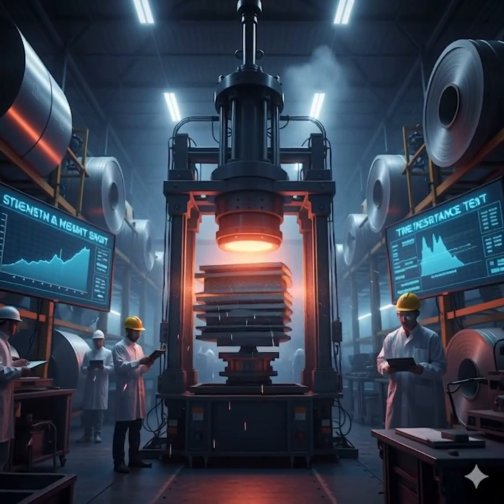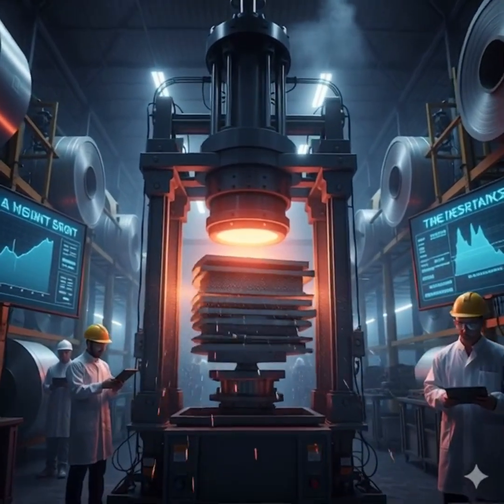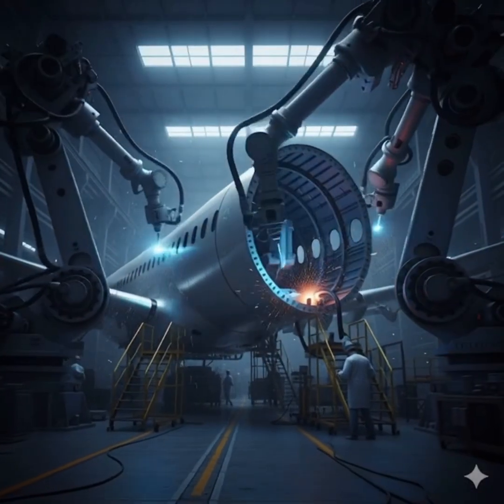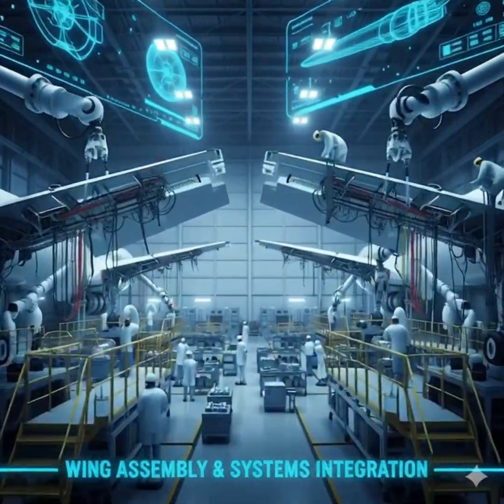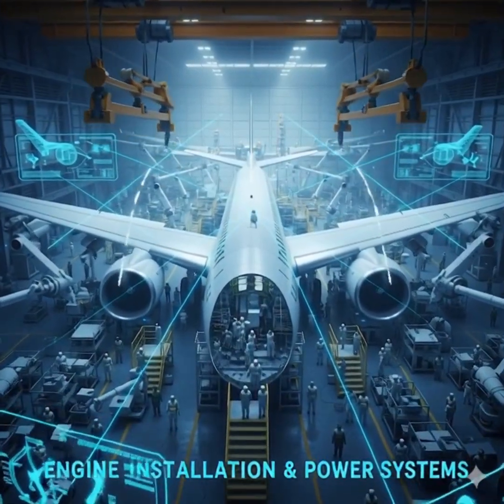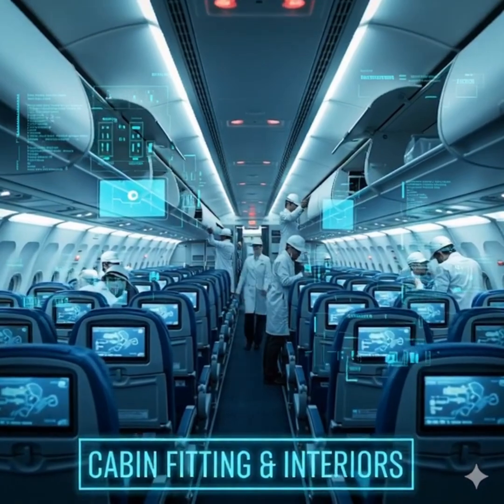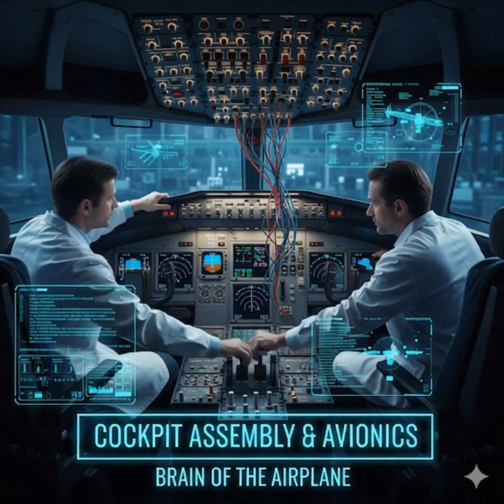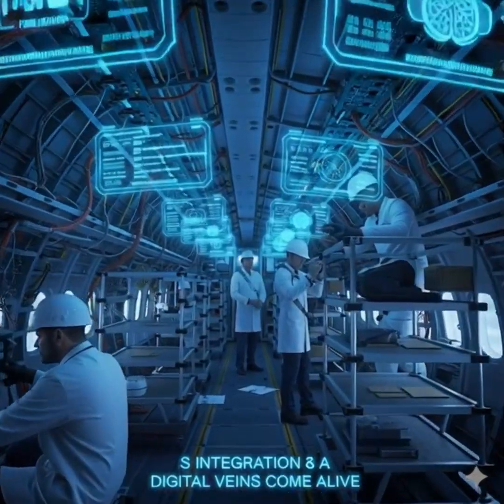​How a Passenger Plane Is Made: Full 2-Minute Aircraft Manufacturing Process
Unlock the full, incredible manufacturing process of a modern passenger plane! This stunning, cinematic video takes you inside the factory to see exactly how planes are built in just over two minutes.

​Witness every crucial engineering stage: from the initial digital design and aerodynamic testing in the wind tunnels, to the construction of the lightweight carbon fiber fuselage and the powerful wing assembly. See the massive jet engines installed, the complex cockpit systems wired, and the aircraft painted in its final livery.
​The journey culminates in intense ground testing, final certification, and the triumphant moment of the first test flight. It's a true masterpiece of aircraft construction and modern engineering!

​Video Timestamps
​Even in a short video, timestamps help search ranking and viewer retention.
​0:00 | The Digital Idea & Aerodynamic Testing
​0:15 | Fuselage and Wing Assembly
​0:45 | Engine Installation and Cockpit Systems
​1:15 | Painting, Ground Testing & Engine Power-Up
​1:35 | The Test Flight & Certification
​1:50 | Delivery and First Passenger Journey